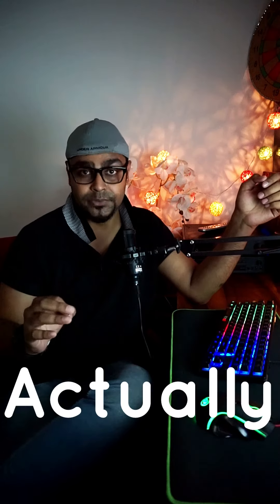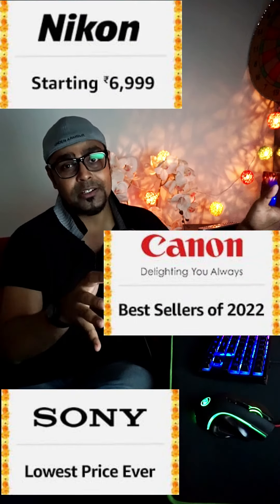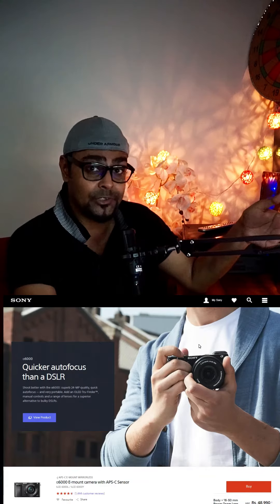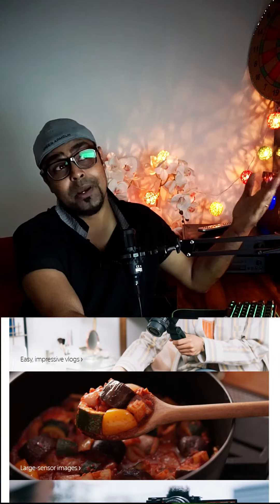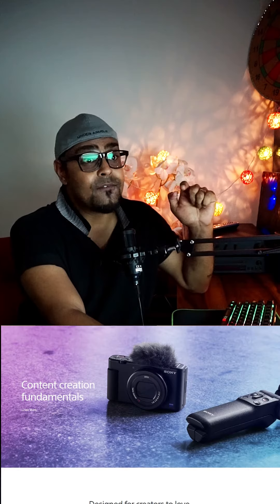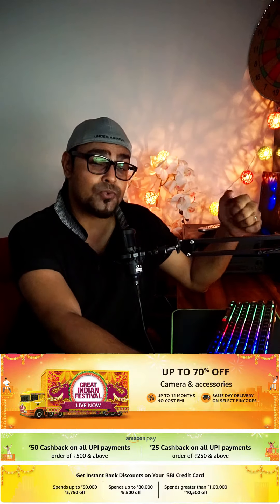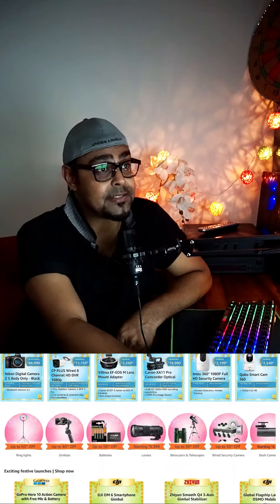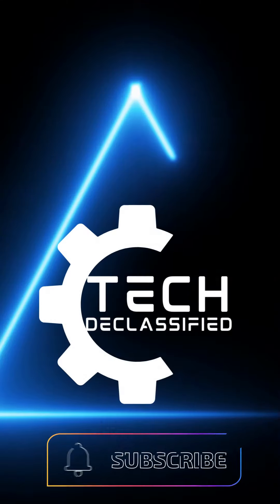Cameras for Best Content Creation 📸💸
Top 3 (three) best camera for youtube content creators and vloggers.

Let's reveal some secrets of the greatest technologies ever created.

We will declassify some very unique segments which will include hi-tech products, space, weapons, automobiles, communications, wireless, engineering and what not.

Have patience, you will be entertained 👽

- Tech Declassified